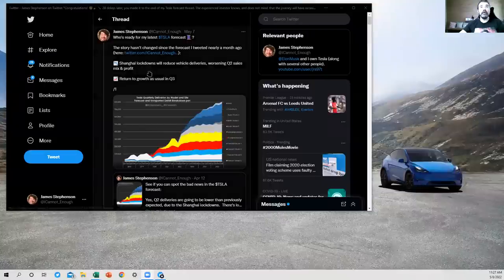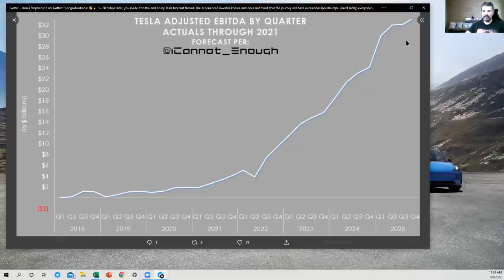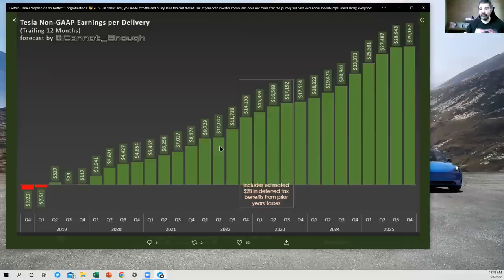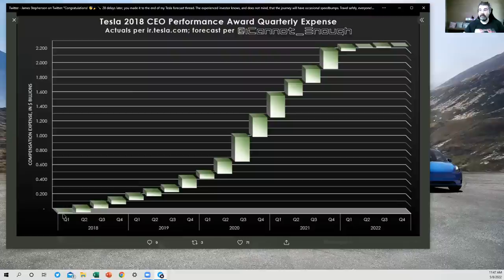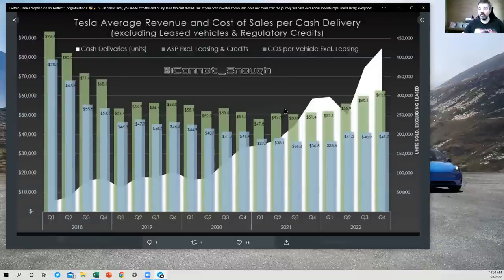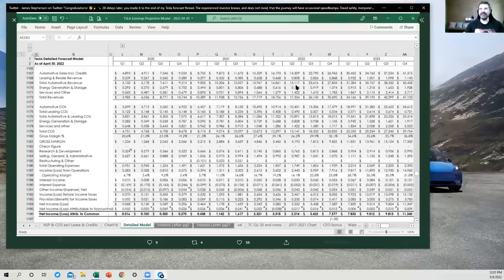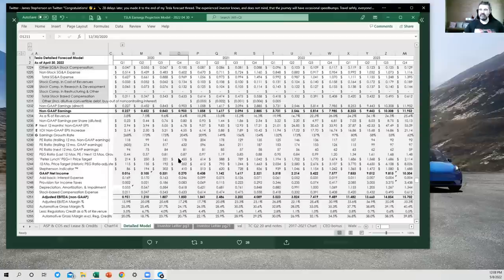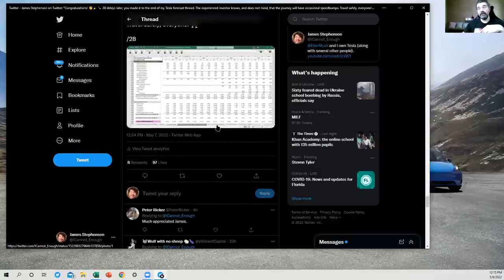Tesla 2022 Q2 Earnings Forecast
In this video, I walk you through my latest forecast for Tesla earnings in Q2 2022 and beyond.